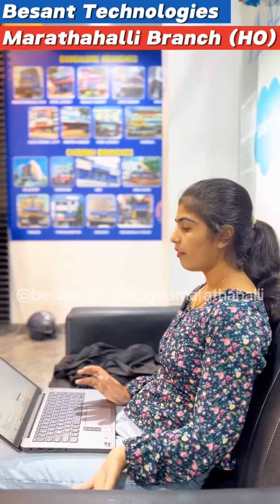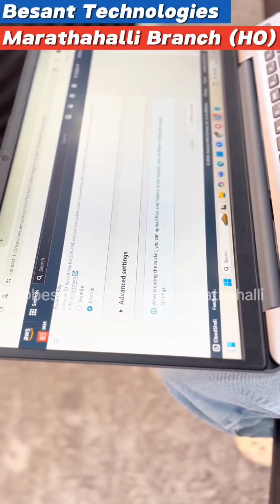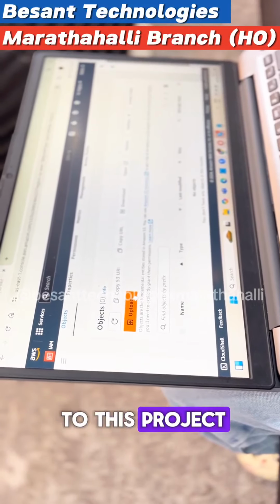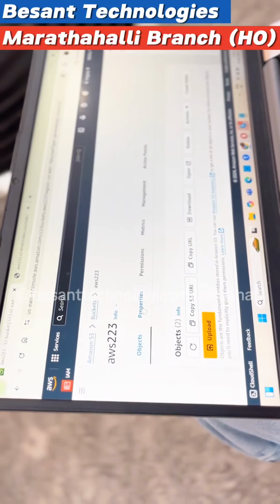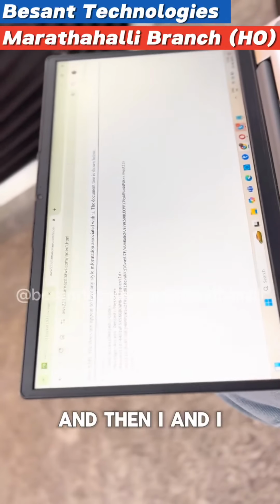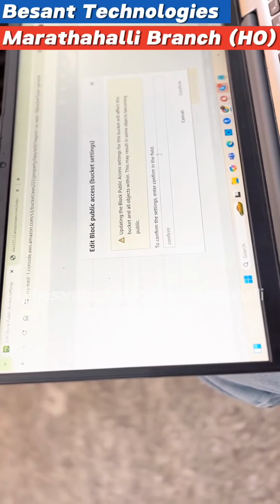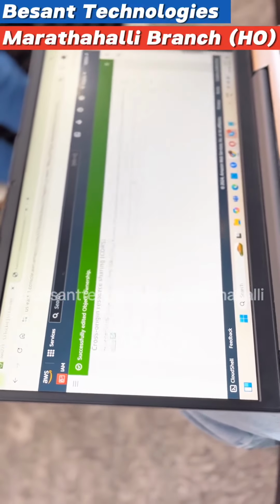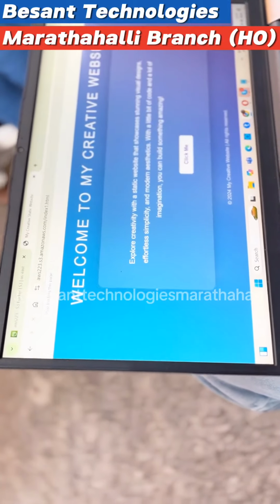Our student project making skill|Join & Get Placements|Besant Technologies Marathahalli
Best placement & AWS course in chennai|Bangalore

Besant Technologies provides best software training and placement for than 100+ trending courses like Fullstack, Data Analytics, Cloud computing , Data Science, Testing, Java, Python, AWS, DevOps, Linux, Tableau, PowerBi, Selenium, SQL, Salesforce and more certifications.

Get Job Oriented courses in besant technologies at chennai & bangalore offered by certified experts with live projects to boost your career. Besant Technologies offering professional courses with resume and mock interviews  to get jobs in top MNC.

Besant Technologies proud to be recognized as the NO.1 Software training and placement Institute in chennai and bangalore. At our institute, we pride ourselves on having a team of more than 1500 realtime, well experienced trainers who bring the practical knowledge and expertise to the forefront.

Besant Technologies is an ISO 2005:9001 certified training company as we are the best training provider and placement assistance company in Chennai. Our placement team covers a variety of IT sectors for the students.

what sets us apart is our network of over 2000 tie-up companies, making us a hub for job placements. we are committed to providing 100% placement & join guarantee for our placement courses. Our Goal is prepare you for high paying IT Job. Join Best Job Placement Training in Chennai & Bangalore

Transform Your Career With Our Placement:

* Best Software courses for beginner to professionals with placements

* Best Training Institute with placement in india at very low price

* Quality and unique course content prepared by industry experts

* Best Job Oriented practical training and 100% Placement Training

* Resume building and mock interviews, exams for students

Join Best Job Placement Training in Chennai & Bangalore

Join the besant technologies Community:

- Share your success story and inspire others
- Collaborate with like-minded individuals